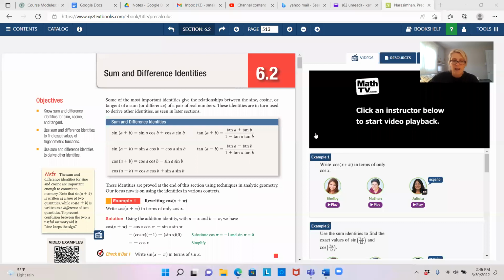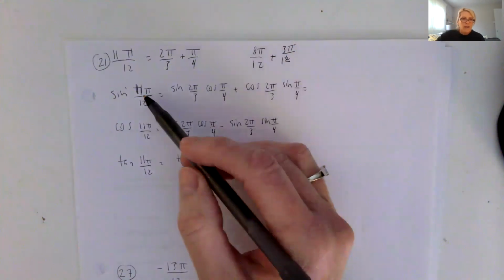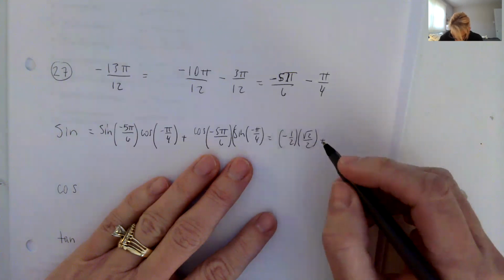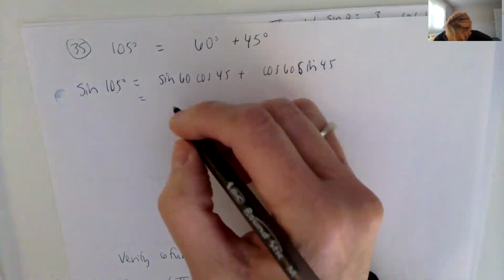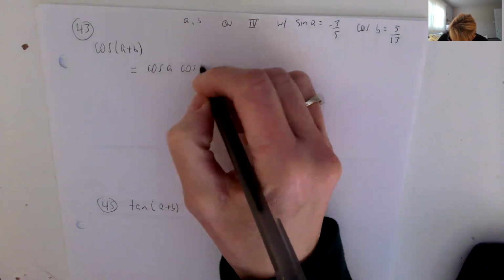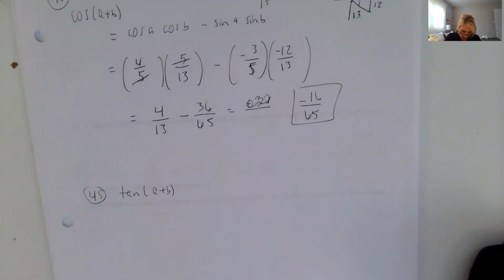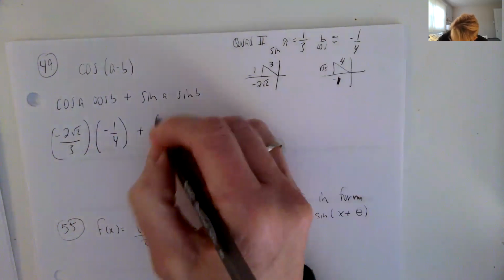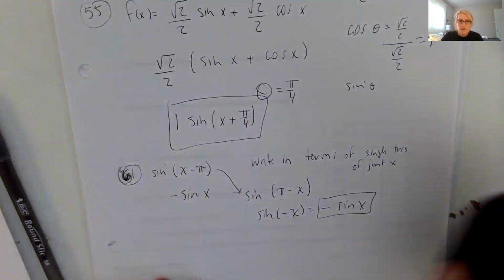math 151 L 6 2